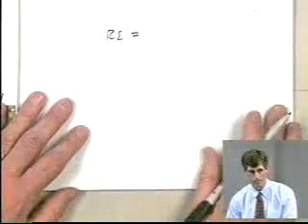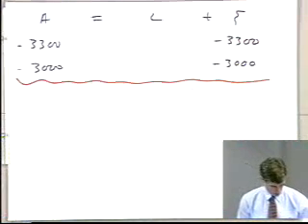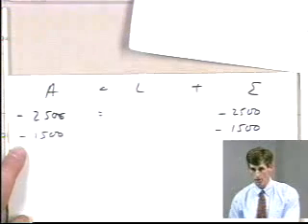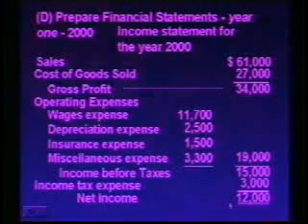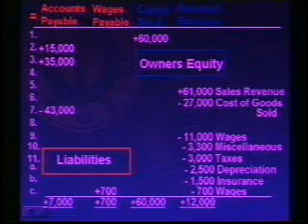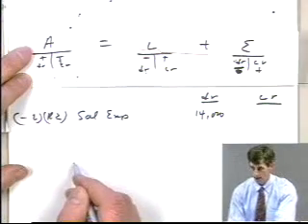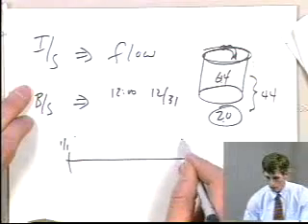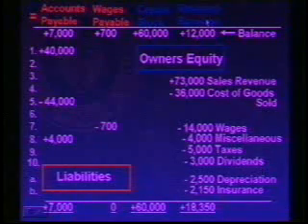Second class: Acct 311